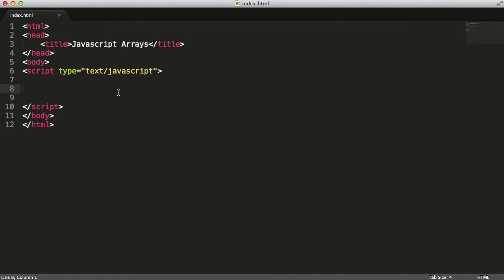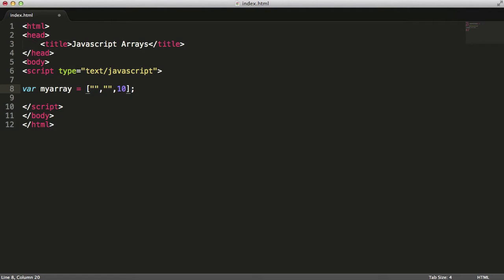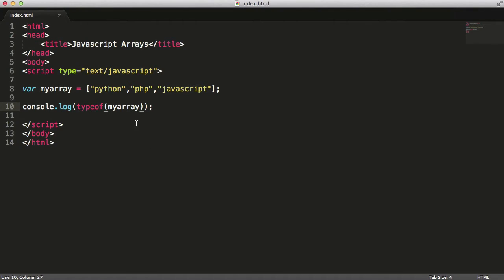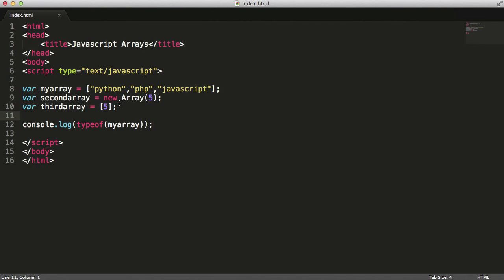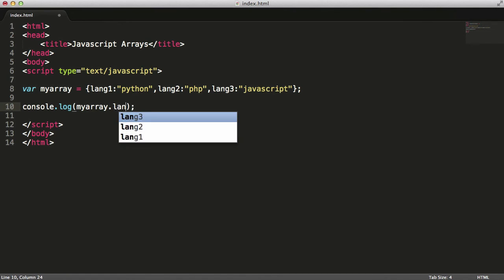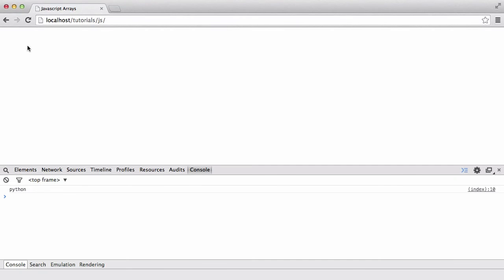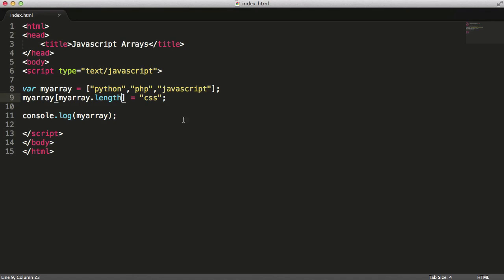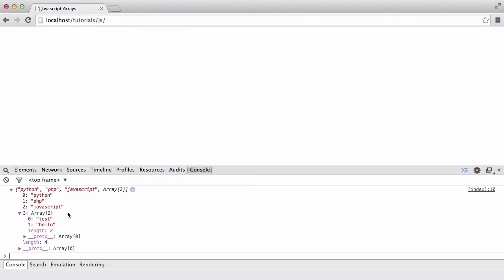Learn Javascript - Arrays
In this episode you'll be learning about how arrays work in Javascript, the things you can do with them and why you should use them.